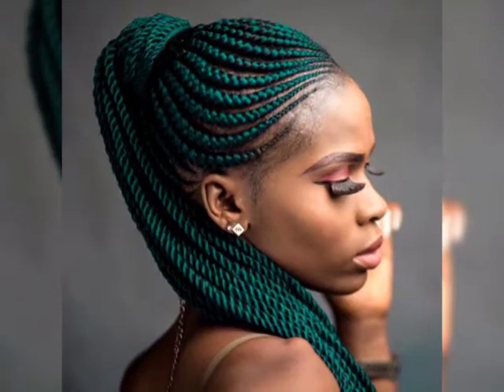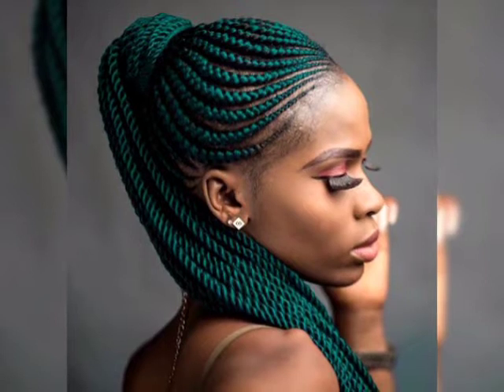Cute hairStyles Unique And Fantastic African hairstyles 2020